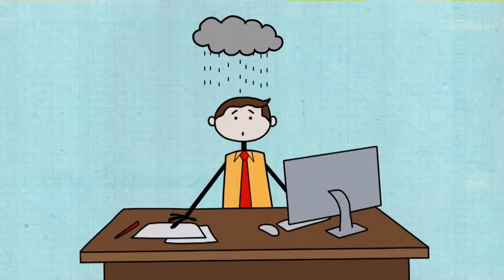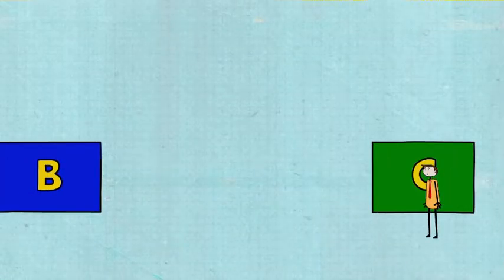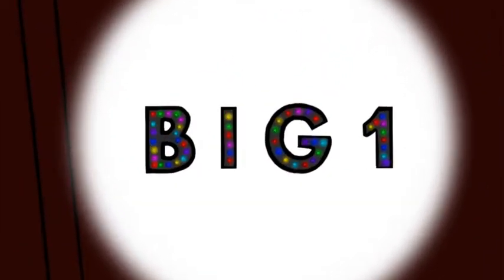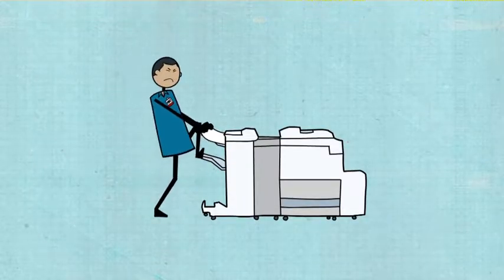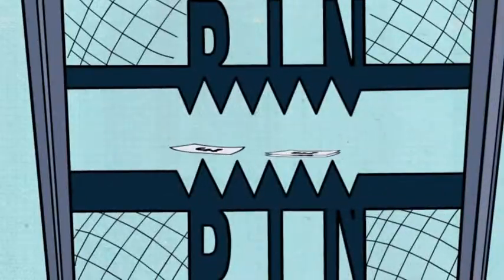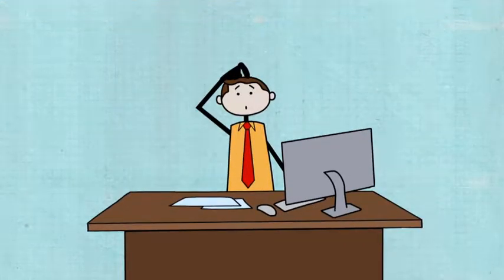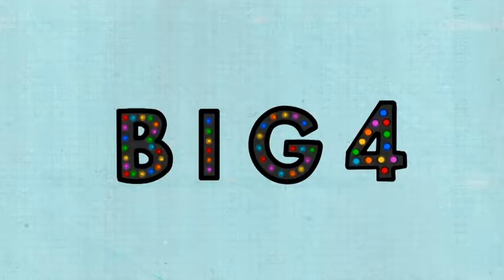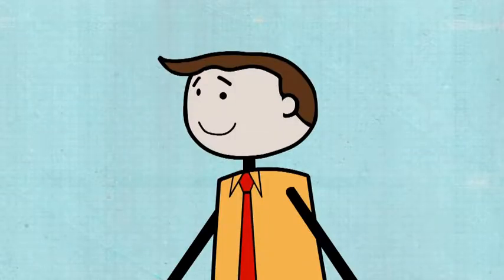Managing your print costs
The real cost benefits of a Managed Print Service (MPS) are realised by streamlining printer fleets where viable, freeing up IT resources and managing risk through improved security, disaster recovery and regulatory compliance.